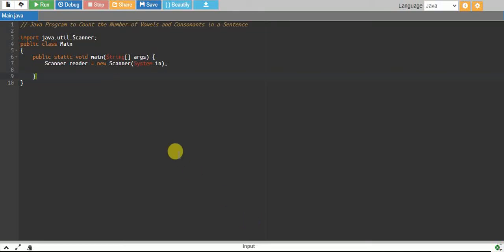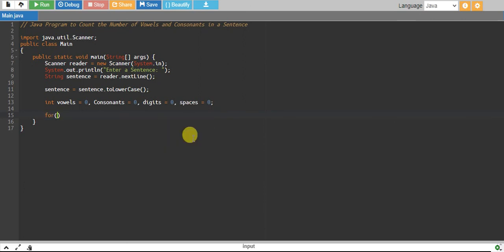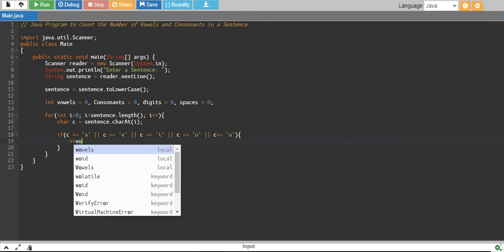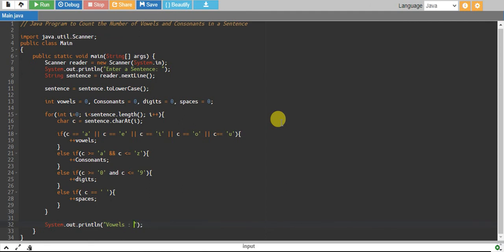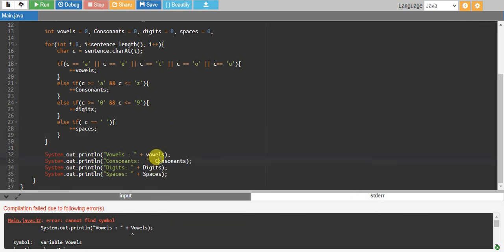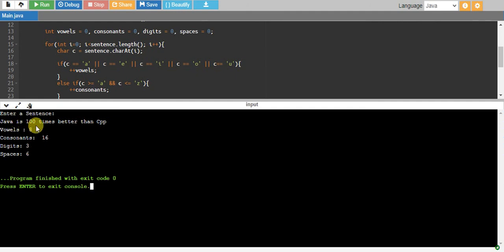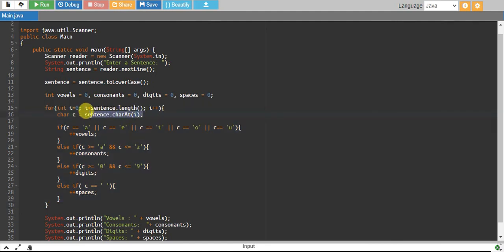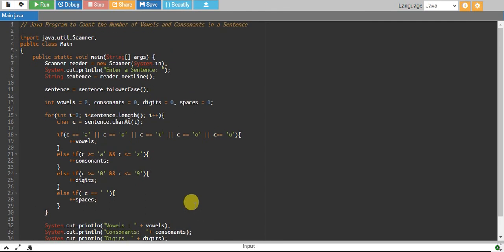Java Program to Count the Number of Vowels and Consonants in a Sentence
In this tutorial, we write a Java Program to Count the Number of Vowels and Consonants in a Sentence

In this java tutorial, you'll learn to count the number of vowels, consonants, digits and spaces in a given sentence using if else in Java.